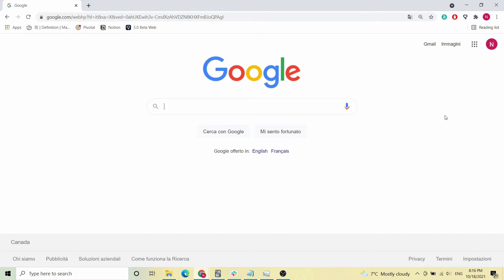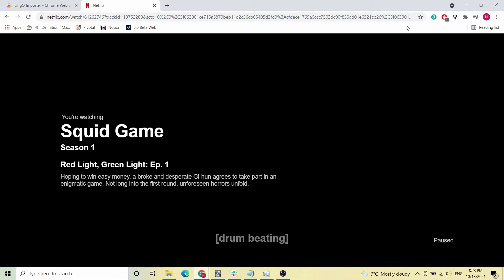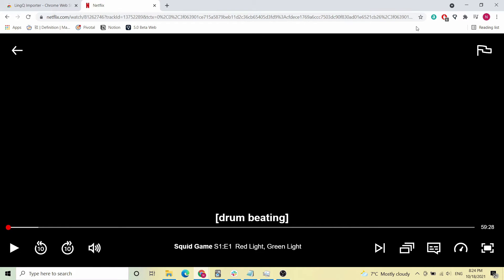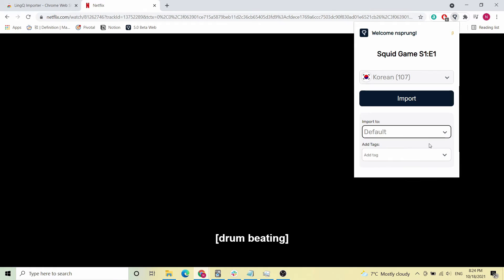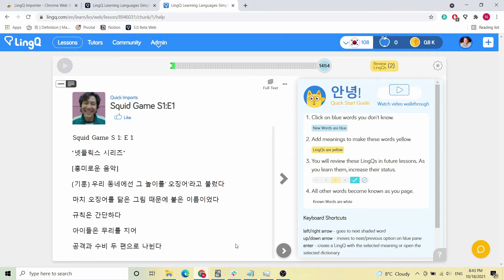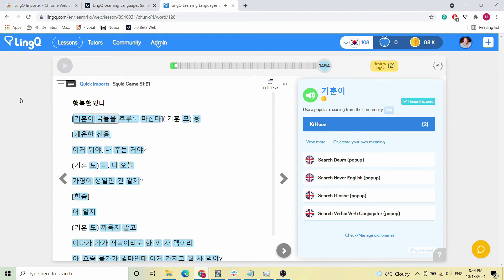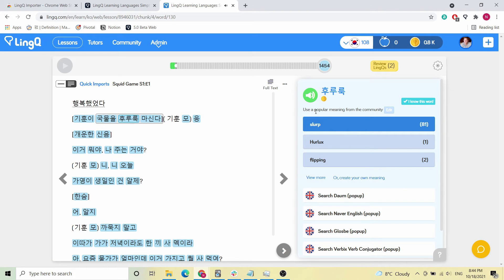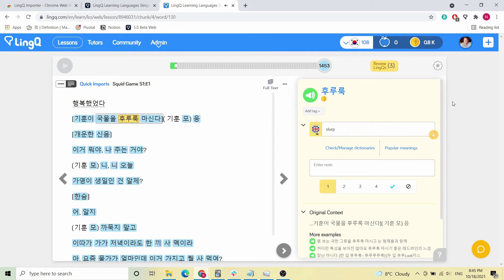Learn Korean with Squid Game and LingQ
🔥 Not a LingQ member?

In this video you'll learn how to import Squid Game into LingQ and create interactive lessons. Watch each Squid Game episode, read the subtitles sentence by sentence, look up unknown words, save phrases, grow your vocabulary, and much more.